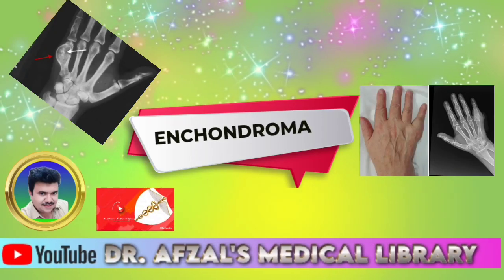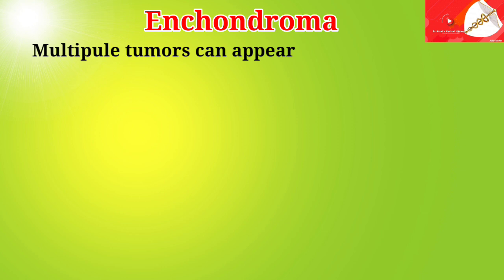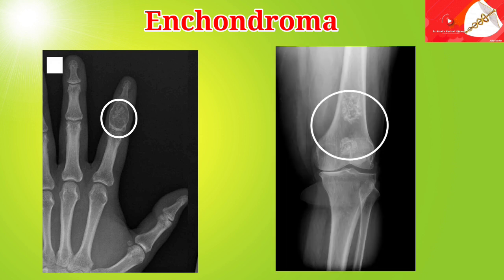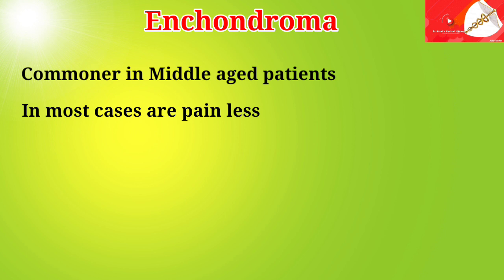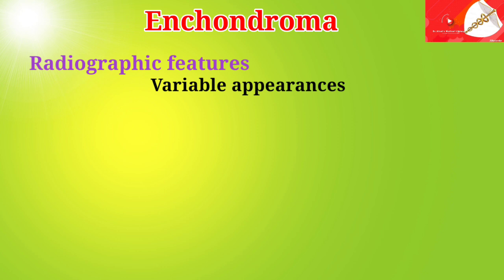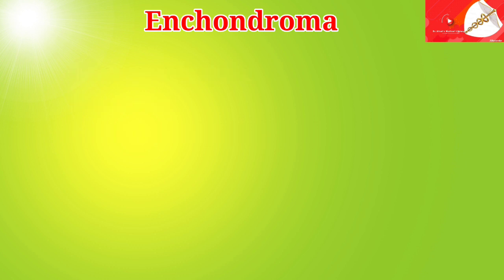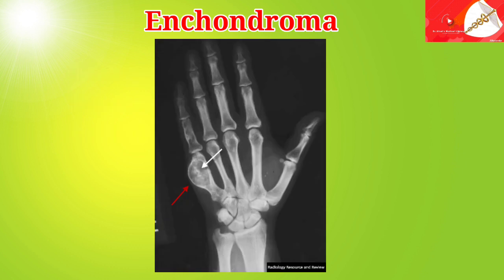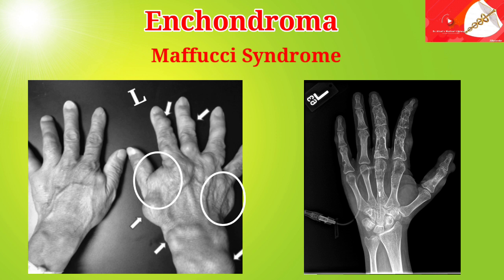Enchondroma ( Benign bone tumor )